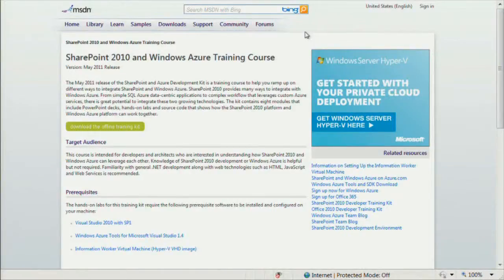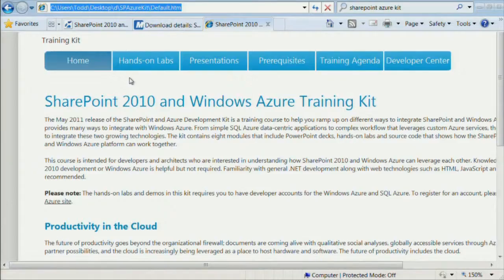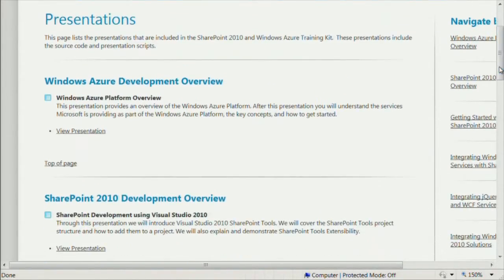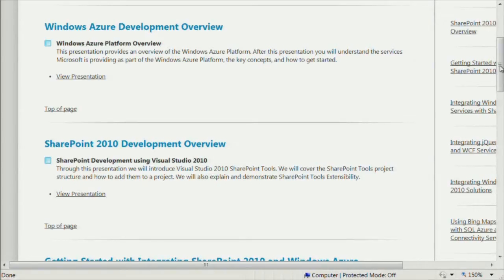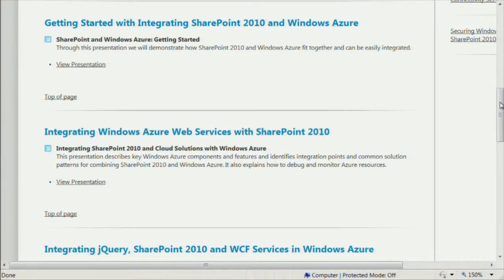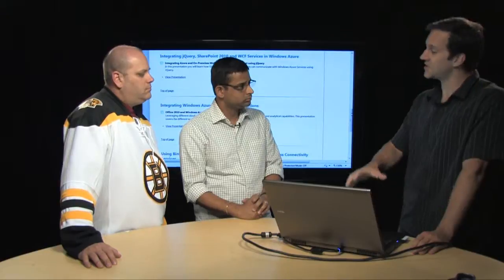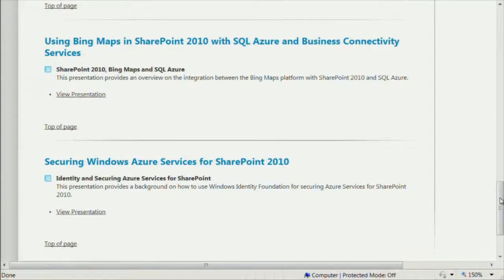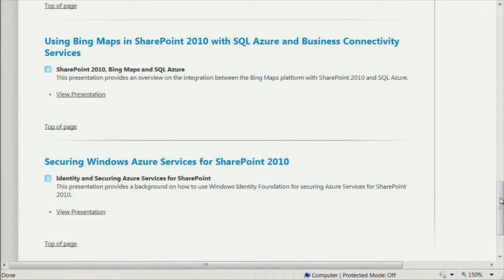SPSideshowAzureTrainingCourse 2MB ch9